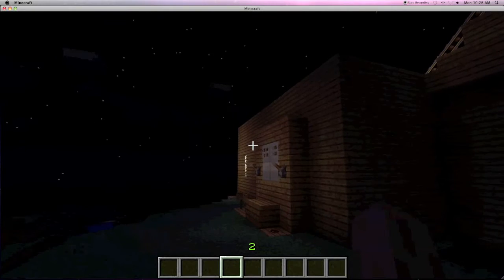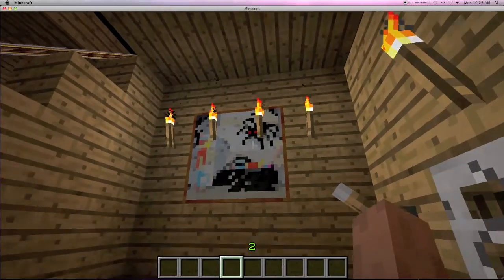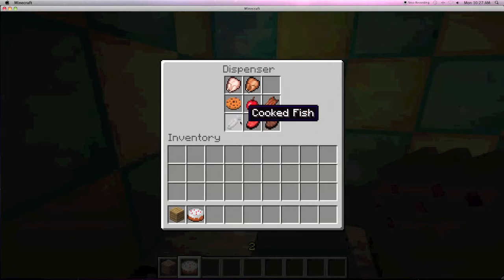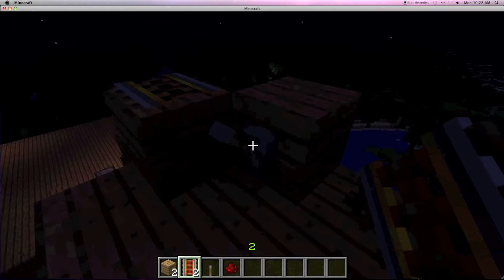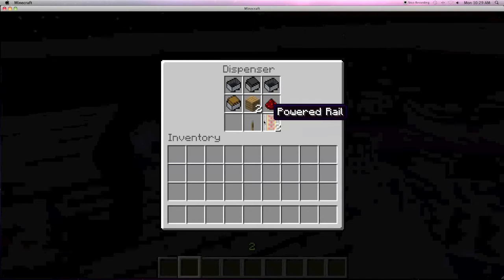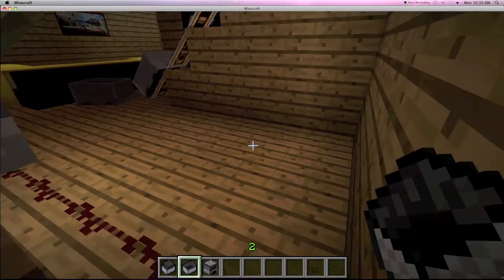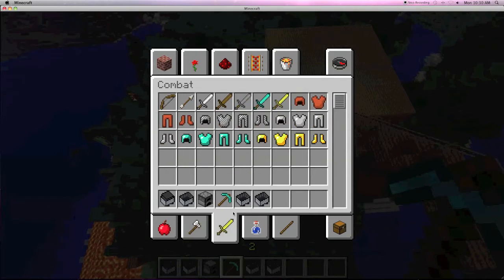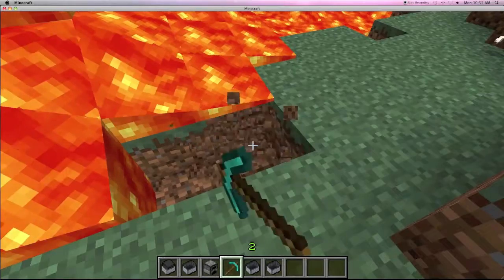Minecraft house walkthrough ep.1